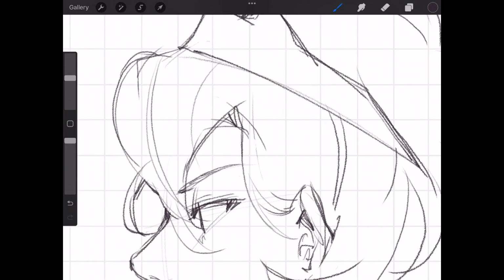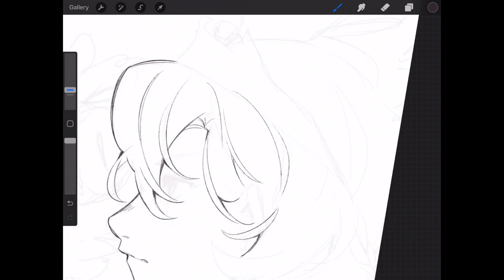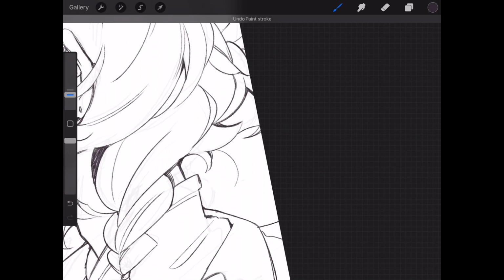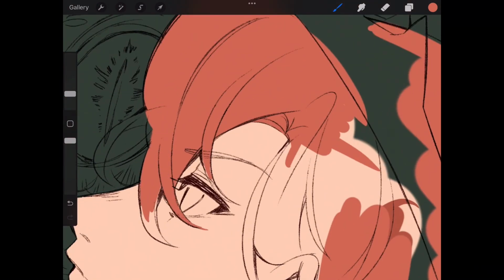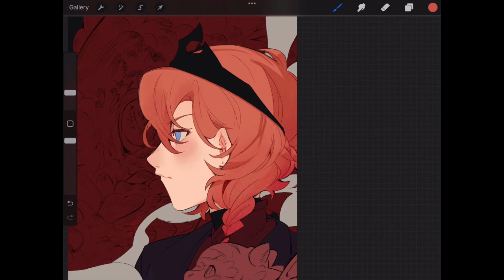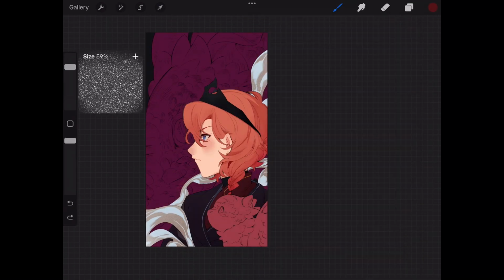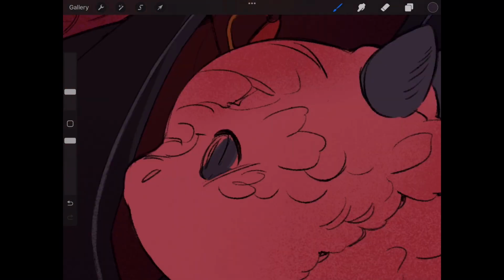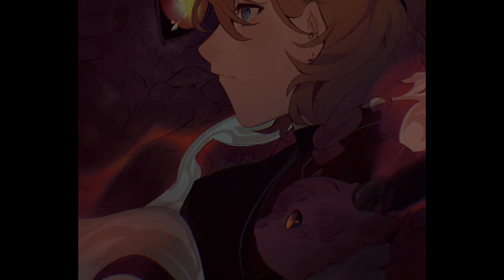Chatty Speedpaint [No.003] 🎨 July's Ko-Fi Wallpaper Drawing Process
Hello hello, welcome back! How has everyone been? I'm testing out talking during my videos which feels...different in that I'm not used to hearing my voice inflecting like that (and I definitely went off topic for abit at certain parts oops), but nevertheless I hope you enjoy! 🙇🏻‍♀️ Would you prefer me to talk during my videos or would you just like there to be captions with music? I can include them in future videos.

Again a special thank you to all of my supporters on Ko-Fi!! 💌

✨ Brushes:
Default brushes (6B Pencil, Soft Airbrush, Inking Pen, Bonobo Chalk)
✨ Total Hours: ~2.5 hours
✨ Program: Procreate

✨ Music taken from VLLO (Night)
✨ Footage recorded iPad Pro 2017
✨ Edited with VLLO
✨ Little animations done on Procreate